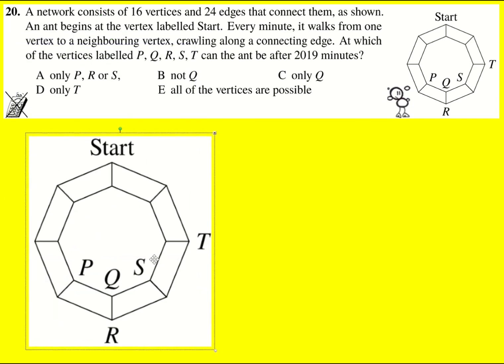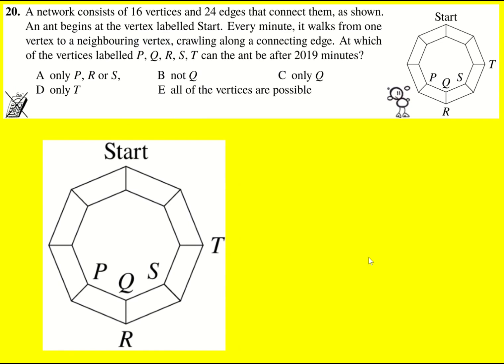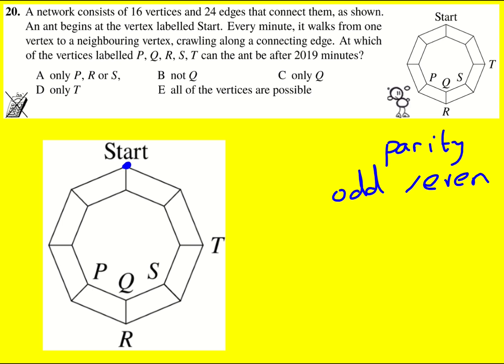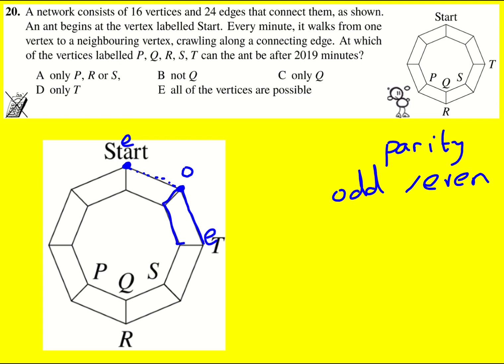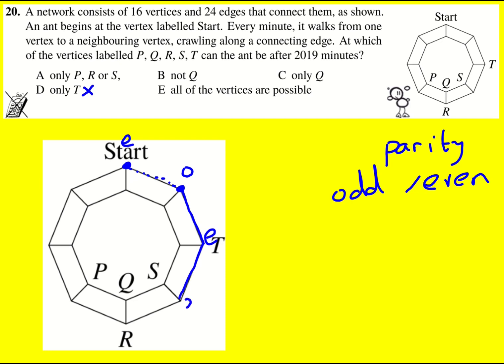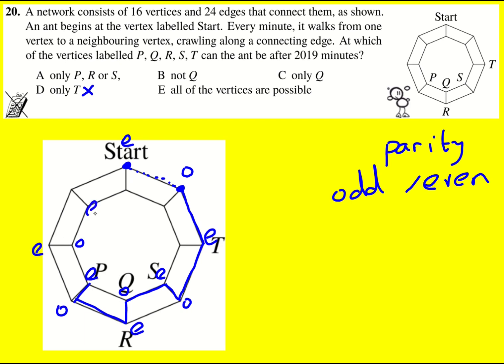PK 2019 q20 (Maths: UKMT Pink Kangaroo)